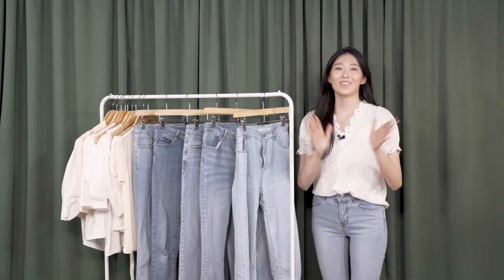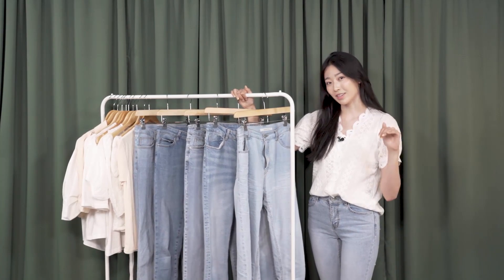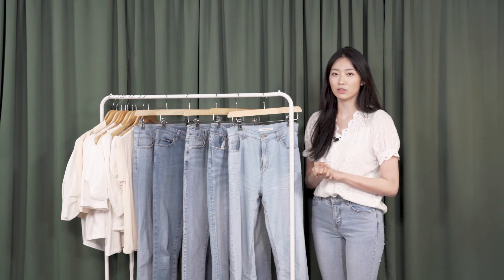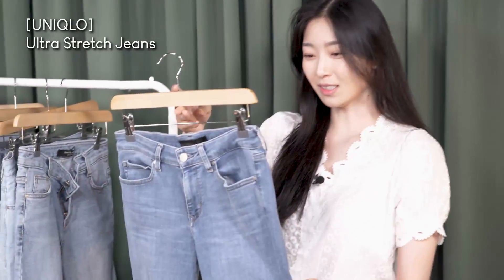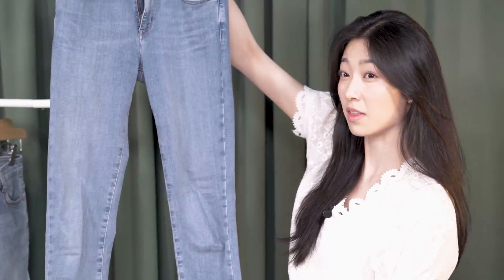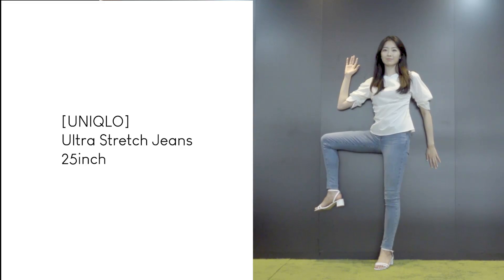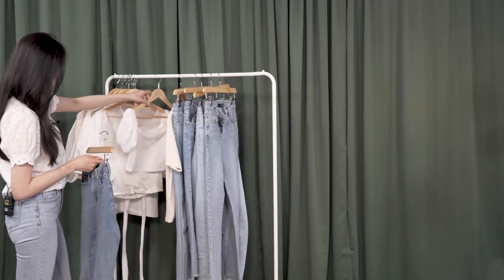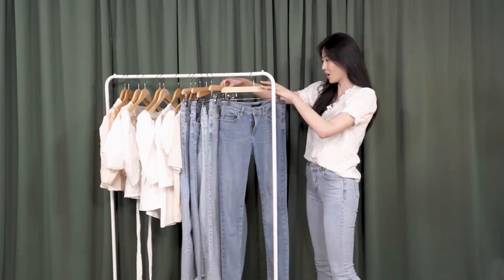5 Jeans You Must Have For This Summer with White Top | Casual Summer Outfit(UNIQLO, 10MONTH, IAM167)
My Summer Jeans Haul 🙌

What are your favorite jeans?
Also, you can recommend any brand for tall girls like me!